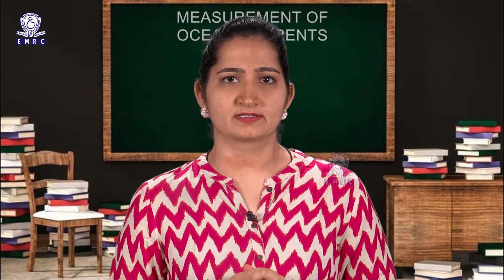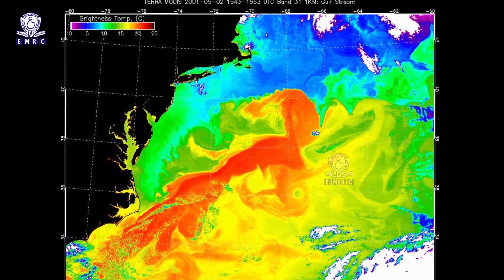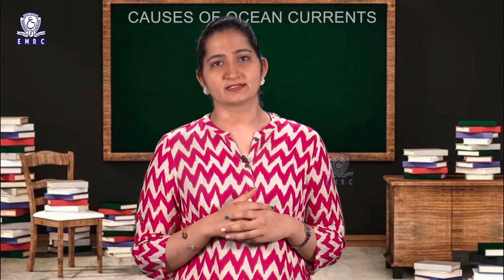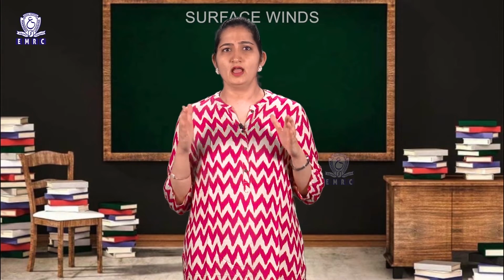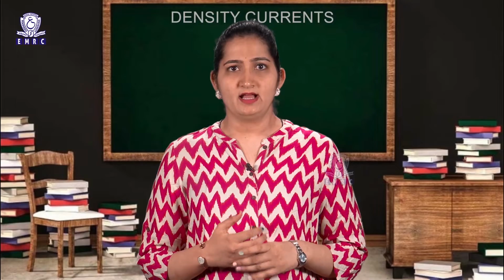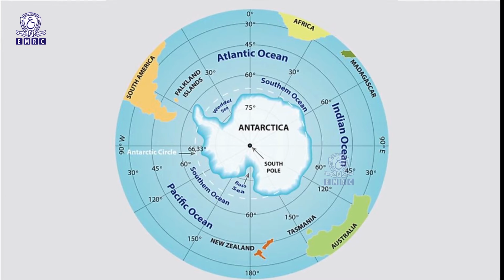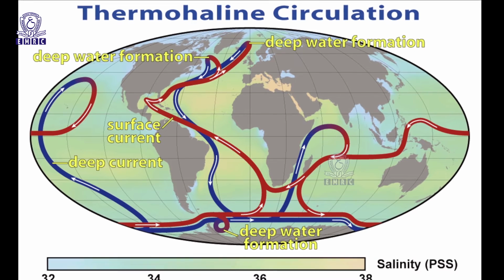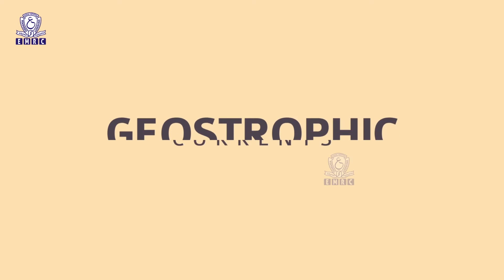37 GENERAL CHARACTER OF OCEAN CURRENTS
Geography
Climatology
37 GENERAL CHARACTER OF OCEAN CURRENTS
OBJECTIVES:
After the lesson you will be able to understand the ocean currents, causes of ocean currents, typeso currents.
geography climatology GENERAL CHARACTER OF OCEAN CURRENTS#emrc#